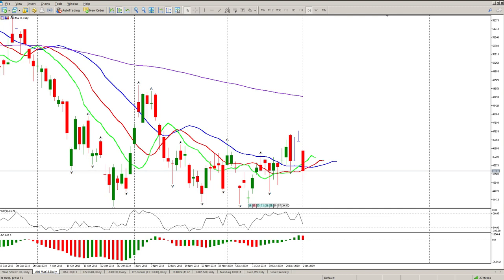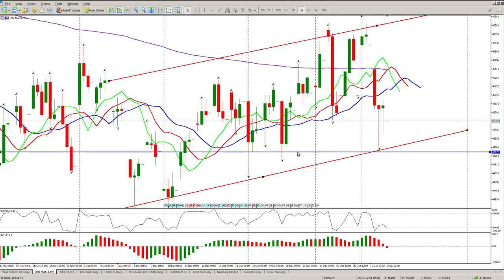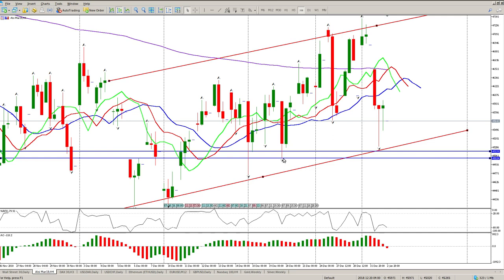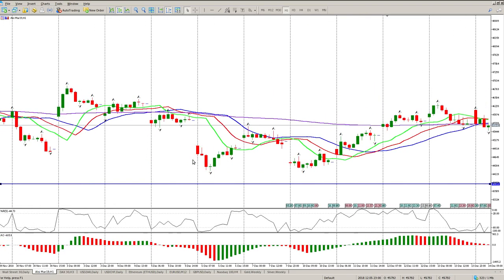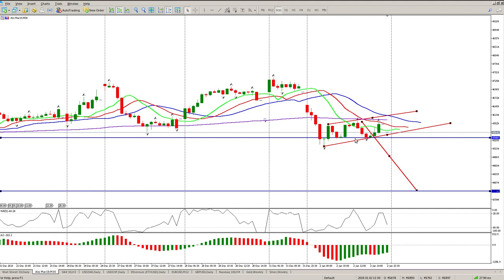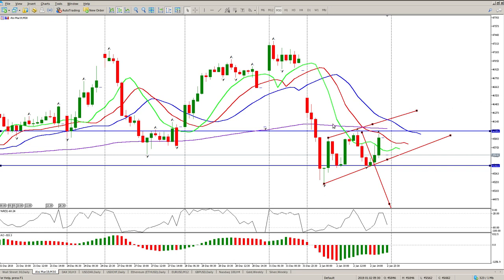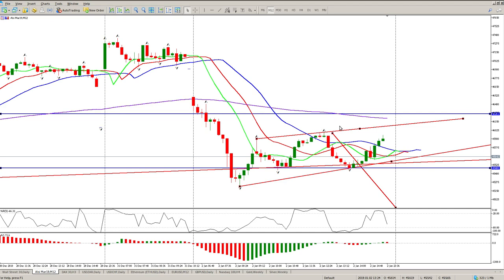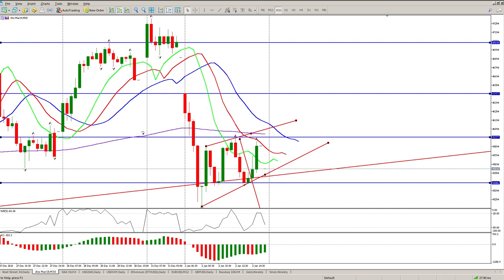ALSI 3 Jan Trading bill williams alligator